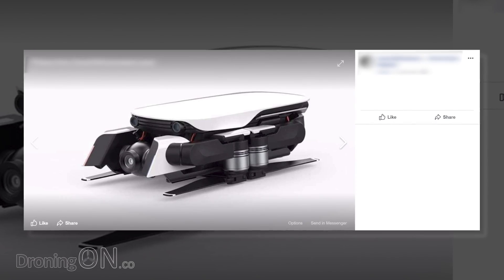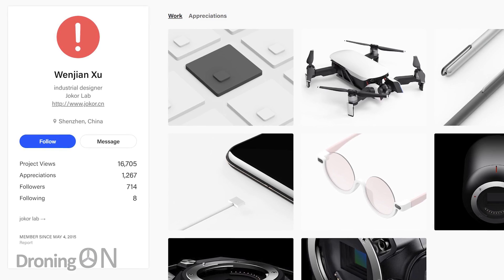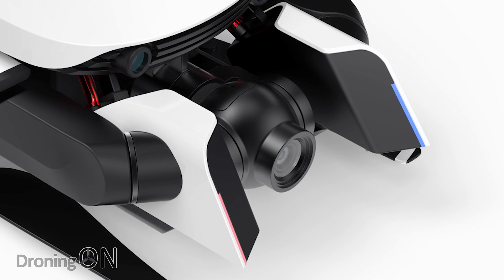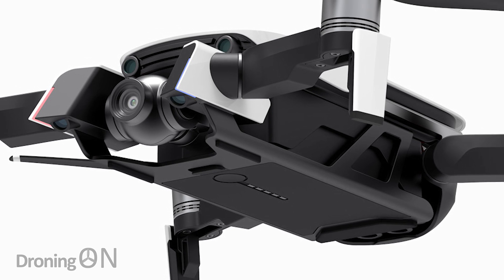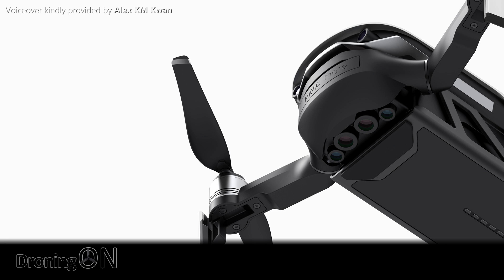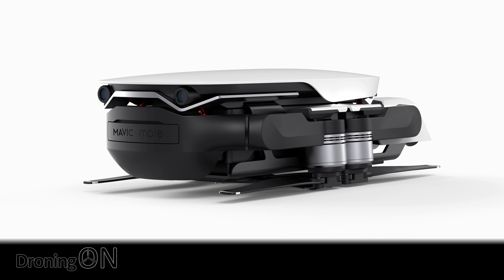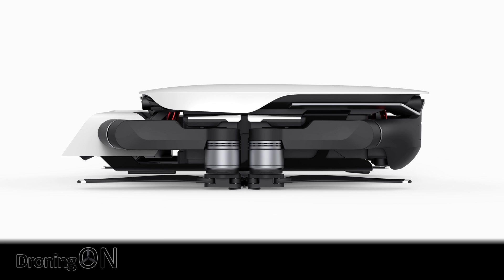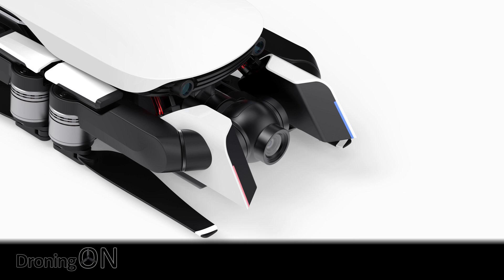DJI 'Mavic More' Drone - Full Reveal, Interview & Information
Images have been spreading throughout social media showing a new concept drone called the 'DJI Mavic More', but what is it? In this video, we'll take a look and talk to its creator!

Thanks again to Alex KM Kwan for his voiceover talents, unfortunately Wenjian Xu was too shy to record his own voice.